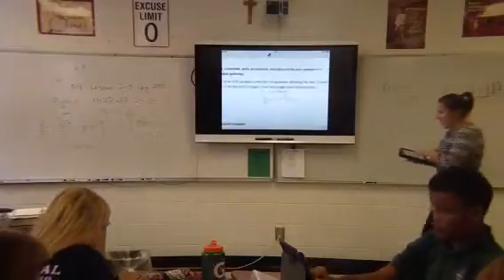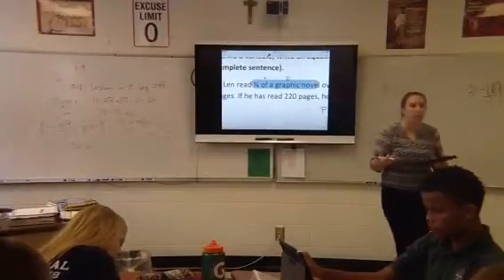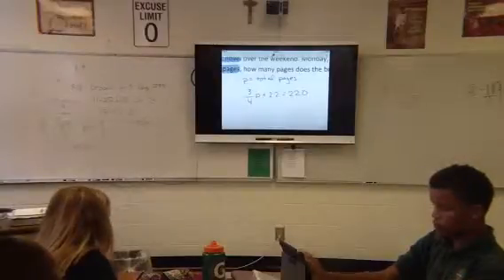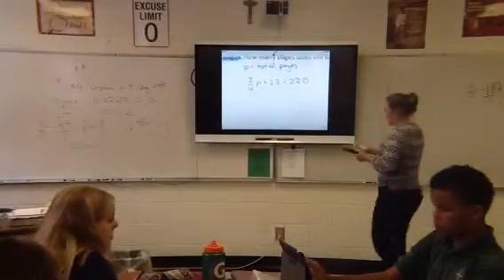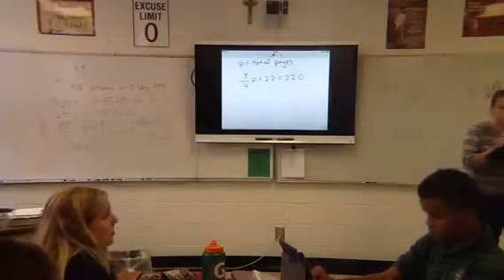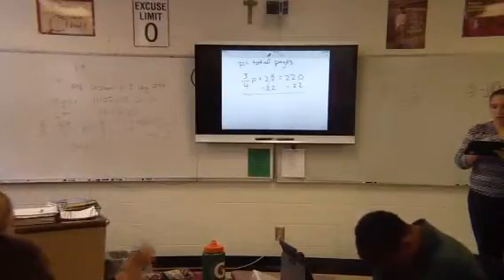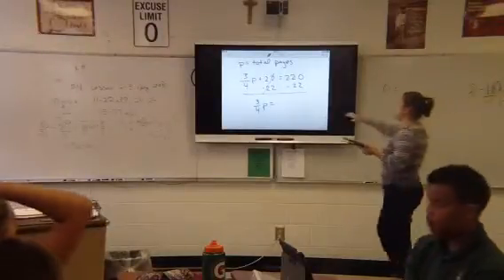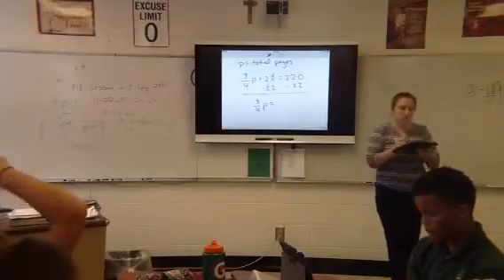Lecture 2-3: Real world problems